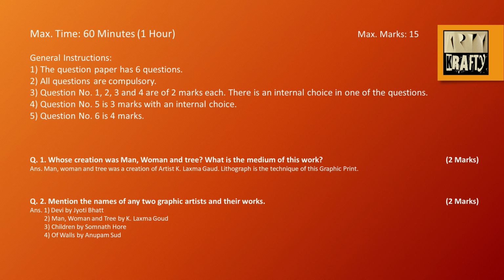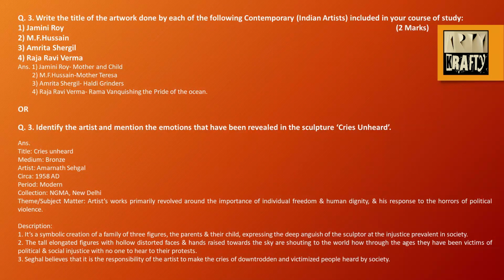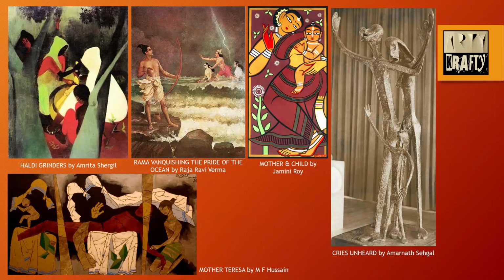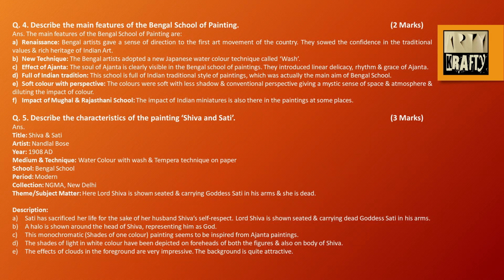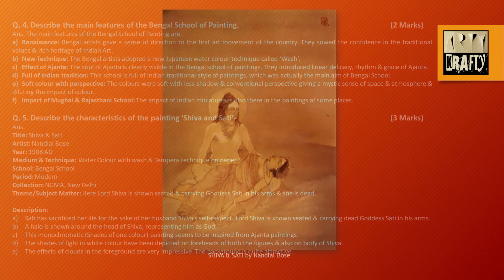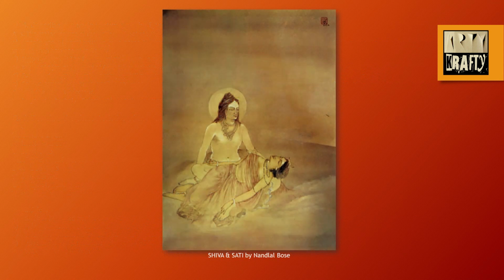Sample Question Paper SOLVED | Commercial Art | Applied Art | Code 052 | 2021-22 | 12th | CBSE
Sample Question Paper (2021-22) SOLVED for the subject Commercial Art or Applied Art (Code 052)
It's a video for the students studying in 12th Standards of CBSE schools & those who has opted Applied Art or Commercial Art as one of their subjects.

2. Sample Question Paper SOLVED
►Links for Learning Water Color Painting: